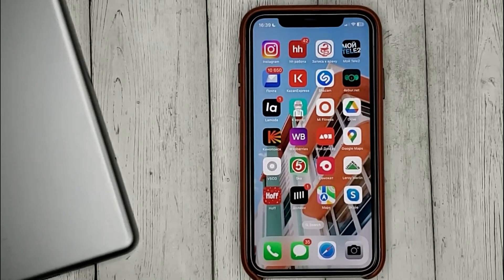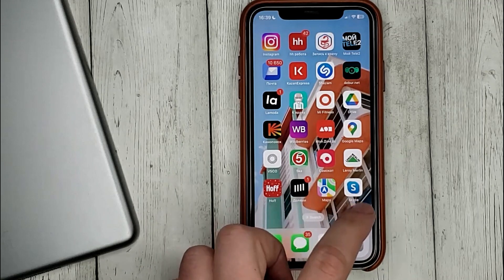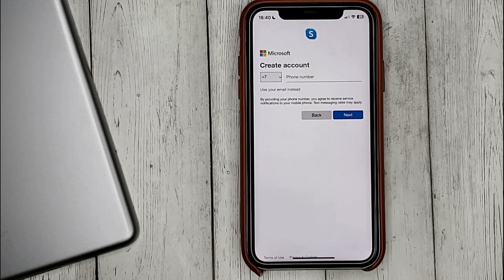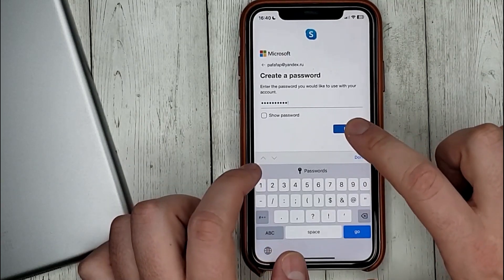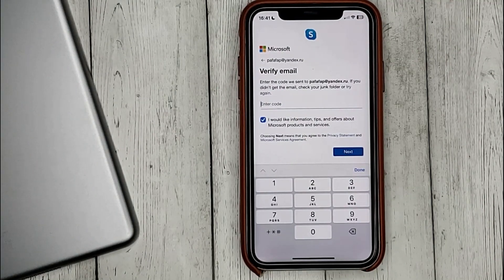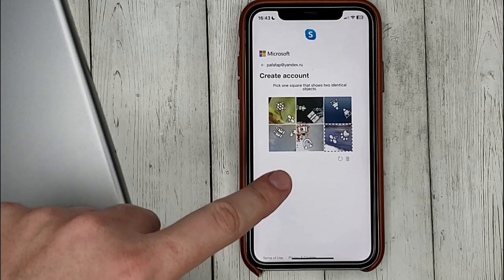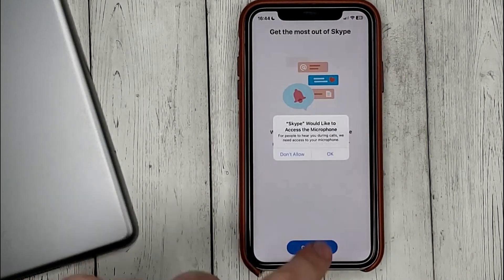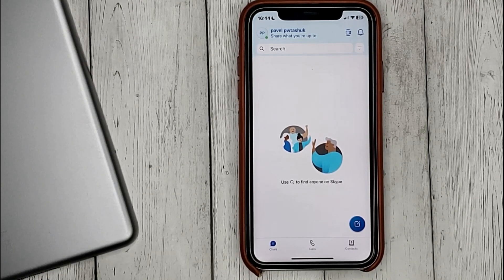✅ How To Register A Skype Account 🔴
About this product:

Skype is a proprietary telecommunications application operated by Skype Technologies, a division of Microsoft, best known for VoIP-based videotelephony, videoconferencing and voice calls. It also has instant messaging, file transfer, debit-based calls to landline and mobile telephones (over traditional telephone networks), and other features. Skype is available on various desktop, mobile, and video game console platforms.